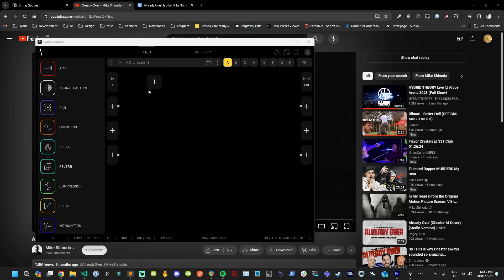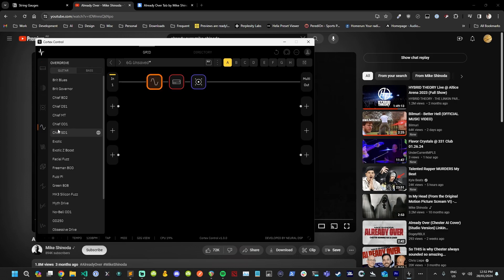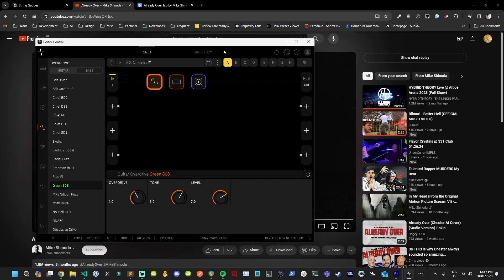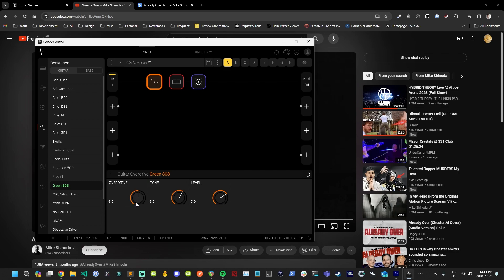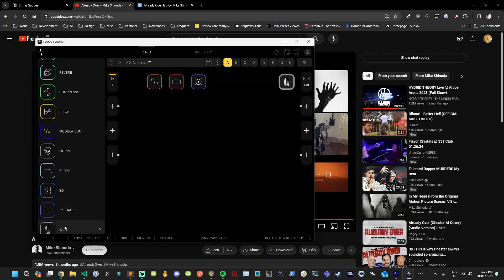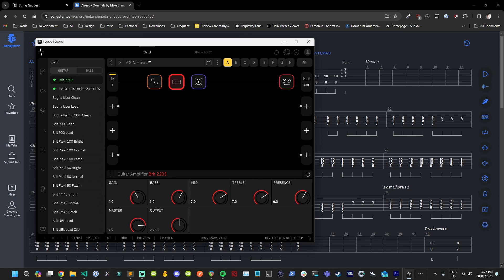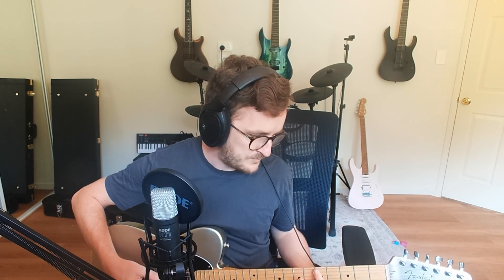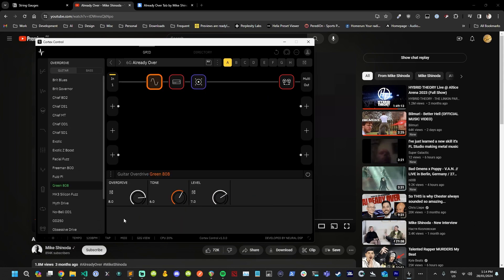Already Over by Mike Shinoda | Quad Cortex Tone Recreation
In this video, we will try to recreate the guitar tone for the song Already Over by Mike Shinoda. We will build the preset on the Neural DSP Quad Cortex.

It's so good to see Mike making music again. I grew up listening to Linkin Park, and how we lost Chester is a tragedy. Seeing Mike make music again that is his own thing warms my heart. The tone I achieve in this video is about as basic as it gets. It's a guitar with single-coil pickups running into a Marshall JCM800 amp. Play around with the preset and make it yours. There is definitely room for improvement here.

The settings outlined in this video will allow you to replicate the tone on other modelling devices like the Line 6 Helix, Fractal FM3 or Fractal FM9. You could also get this tone on Neural DSP plugins like Fortin Cali and Tone King. Any amp modeller (software or hardware) would be able to get the tone for this song and album.

0:00 Teaser
0:36 Intro
1:04 Amp and cab selection